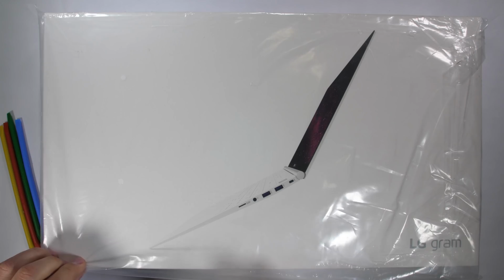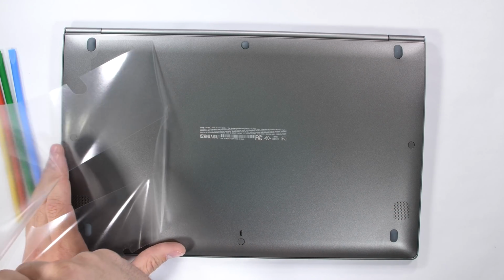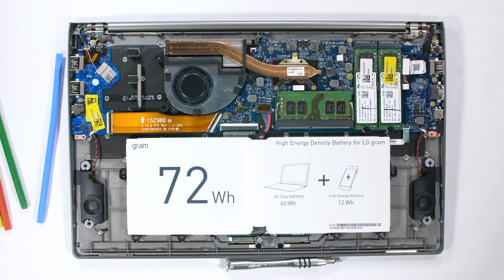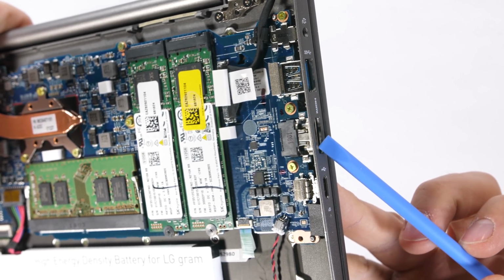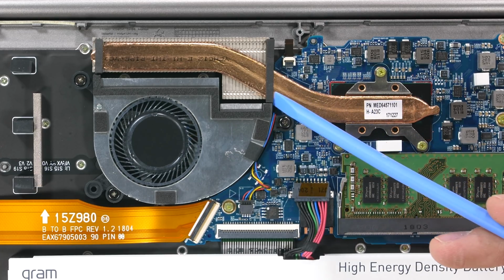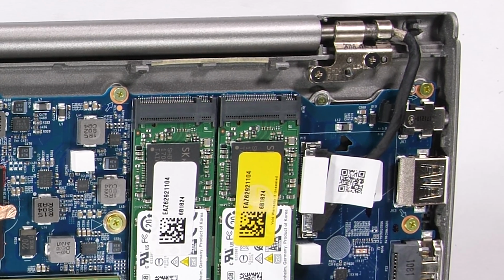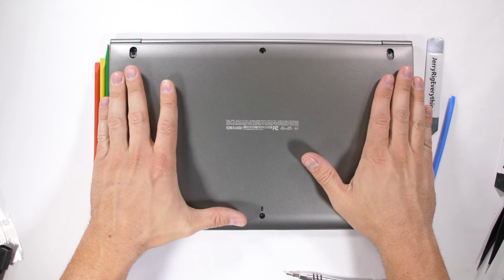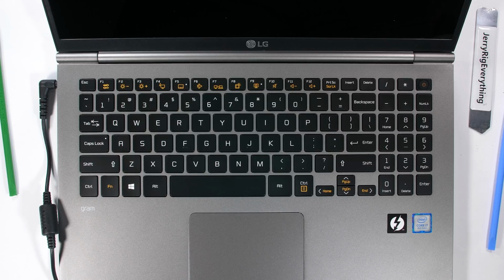The LG gram 2018 has a few new tricks...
Current Pricing on the 2018 LG gram is One of the thinnest, and lightest laptops in the world has a few new powerful tricks up its sleeve. The LG Gram now includes a thunderbolt 3 port allowing this super portable laptop to connect to powerful accessories like a Graphics card or 4k monitors. The Gram can be a portable workspace by day, and a powerful gaming or editing computer at night while attached to the external GPU. Its the best of both worlds.